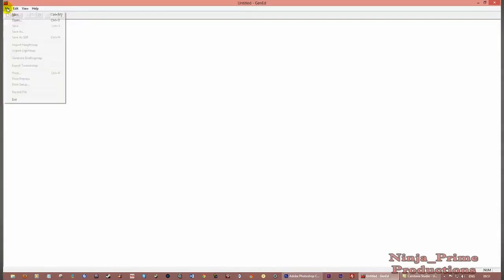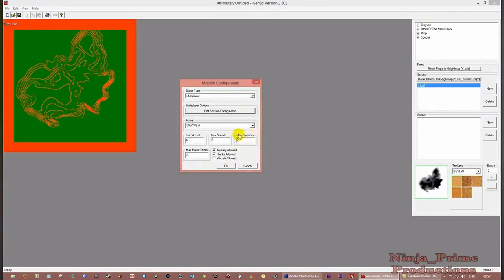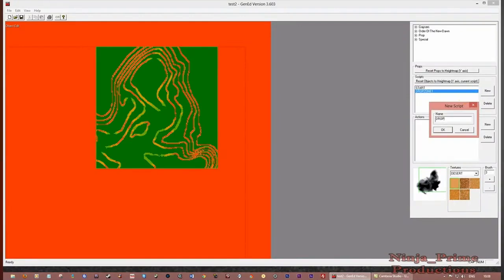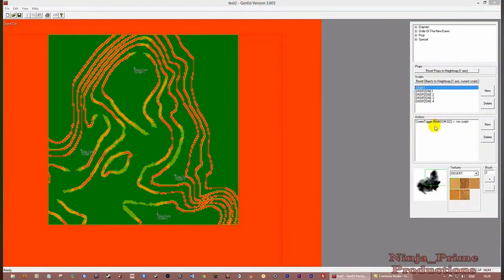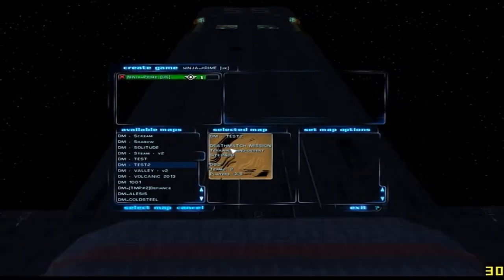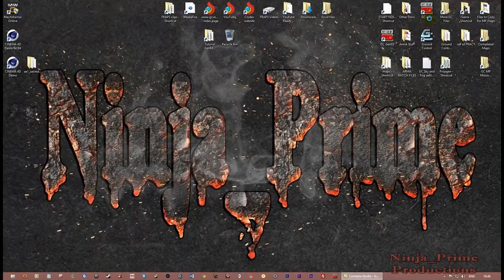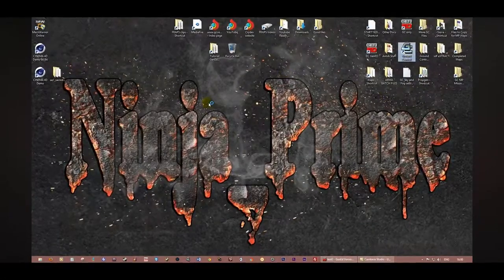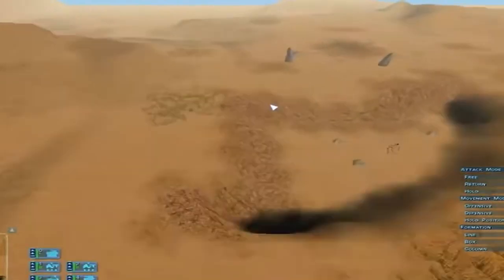Ground Control Multiplayer Tutorial (GenEd) — The RTS Classic That Started My Channel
Ground Control GenEd Multiplayer Tutorial — a piece of my YouTube history.

I’ve reuploaded this classic tutorial for Ground Control, the tactical real‑time strategy game that originally inspired me to start my YouTube channel all those years ago. Ground Control was released in 2000, making it a 26‑year‑old RTS gem that still holds up today. Even after two decades, it has a loyal core community keeping the game alive.

Ground Control never got the mainstream exposure it deserved. It launched during the height of the Command & Conquer era, when base‑building and resource collecting dominated the RTS genre. But Ground Control broke the mould. No bases. No harvesting. No economy management. Just pure tactical combat, explosive action, and a full 360‑degree camera that was way ahead of its time.

This tutorial covers the GenEd multiplayer setup, gameplay basics, and the tactical flow that made Ground Control such a unique experience. If you’re revisiting this classic or discovering it for the first time, this guide will help you jump straight into the action.

For me, this game is personal. It’s where my content creation journey began, and bringing this tutorial back feels like reconnecting with the roots of my channel.

If you enjoy retro strategy games, forgotten PC classics, or tactical RTS titles without base‑building, this video is for you.

My current Rig:
AMD Ryzen 7 5800X 3.8GHz 105W 8C/16T 36MB CPU
Corsair Vengeance LPX 32GB (2x16GB) DDR4 3200MHz
ASRock B550 EXTREME4 AM4 ATX Motherboard
Noctua NH-U12S SE-AM4 Ultra-Quiet Slim CPU Cooler with 2 x NF-F12 fan
Samsung 980 PRO 1TB Elpis M.2 PCIe 4.0 NVMe SSD
Crucial P310 2TB M.2 SSD
2 x Samsung 870 QVO 2TB SSD Solid State Drive
Be quiet Straight Power 11 CM 850W Modular 80+ Gold PSU
XFX AMD Radeon RX 7900XT Speedster MERC 310 - 20GB
Microphone/Headset: Razer Blackshark v2 X